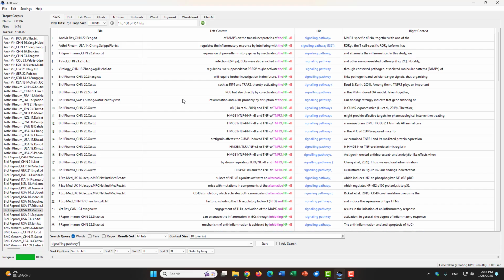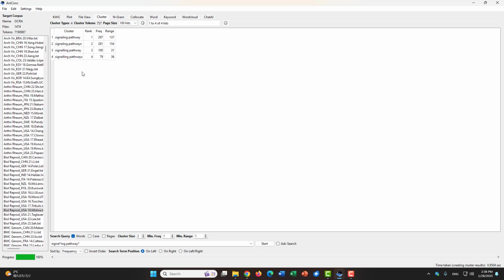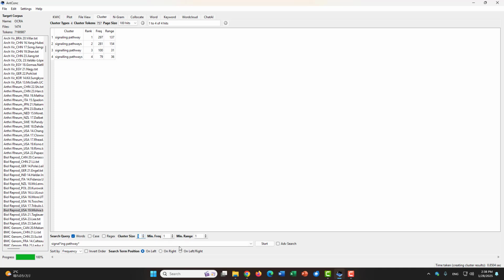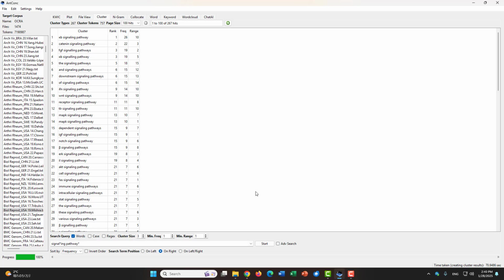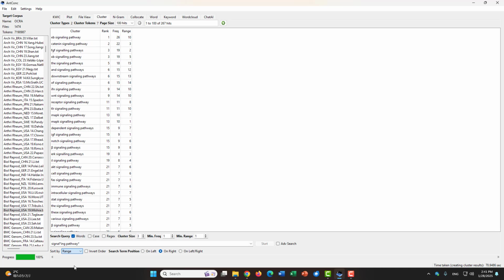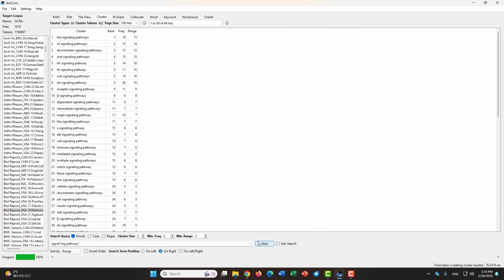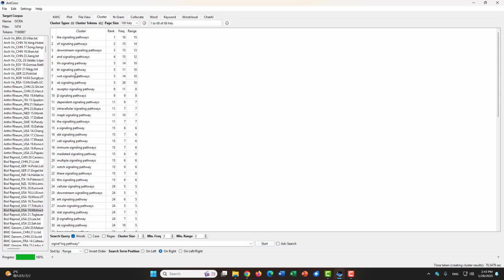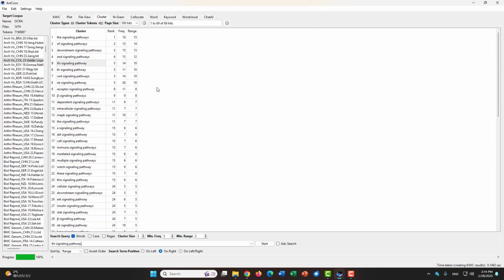3. Cluster - OCRA on AntConc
The Cluster tool allows you to search for phrases that are frequently used by multiple authors. We continue our investigation into the phrase 'signaling pathway' to get rapid results about all words that come before or after it.
There is also advice about how to check that your search term is not collecting off-target results.